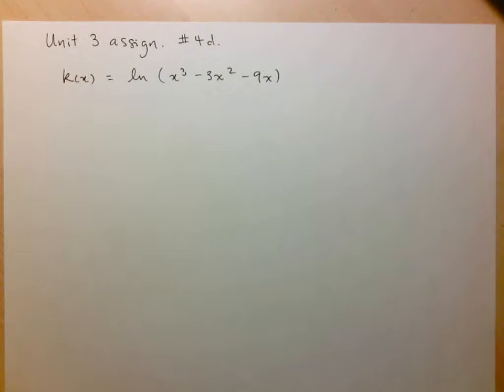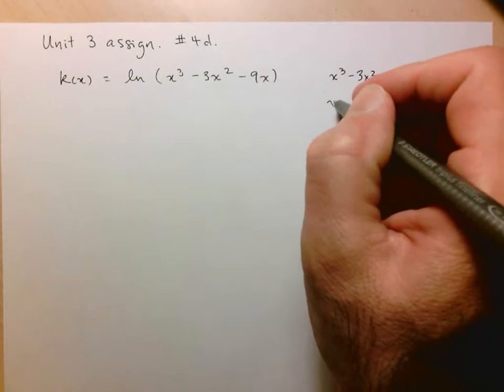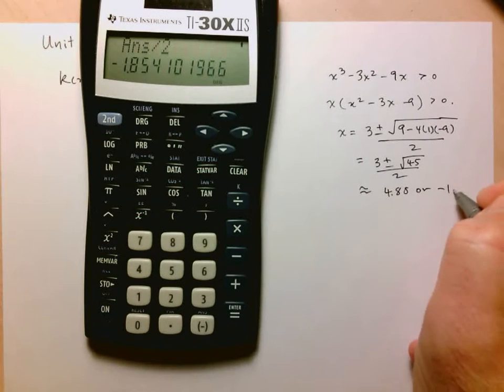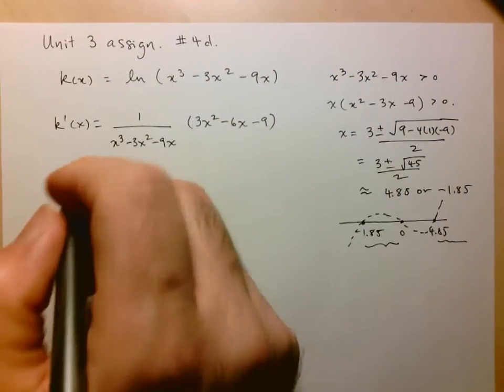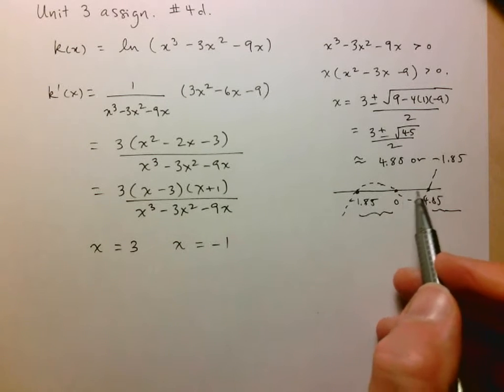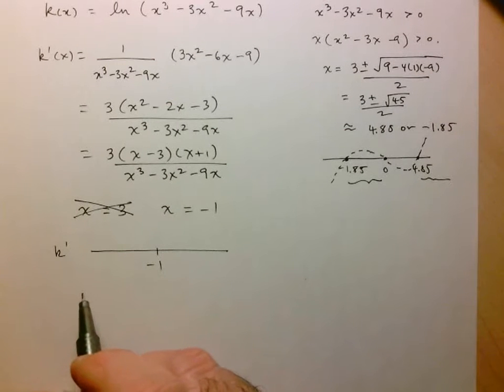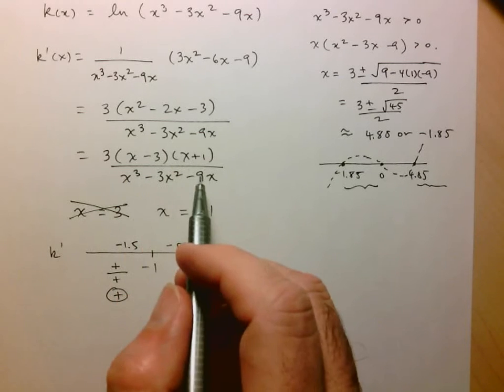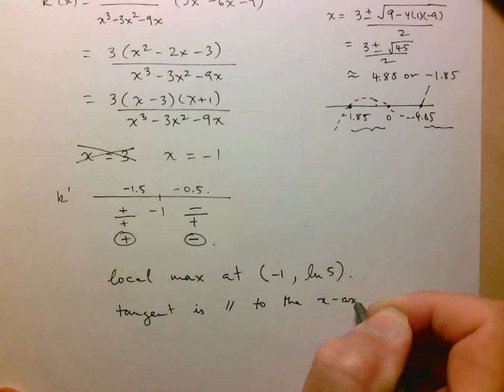MCV4U Unit 3 Assign no 4d